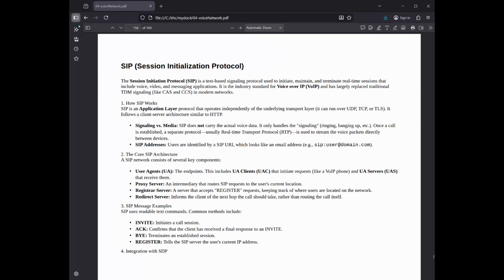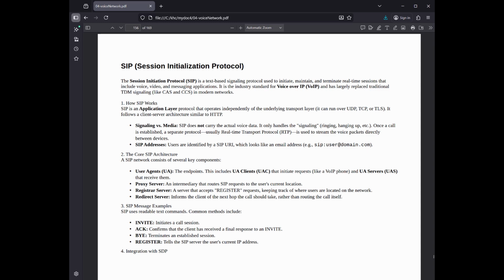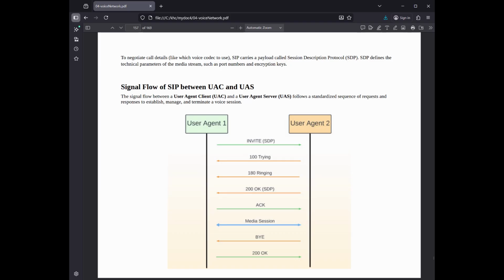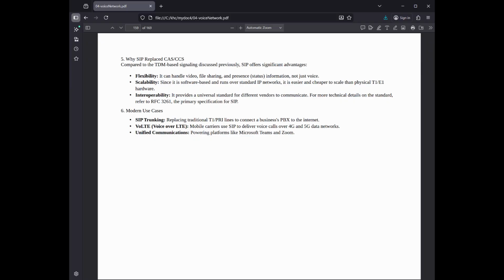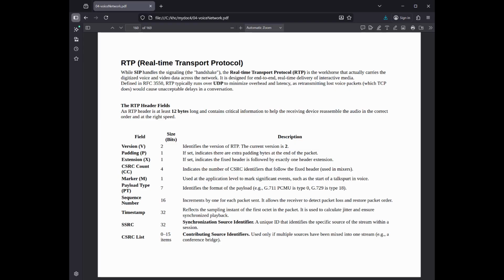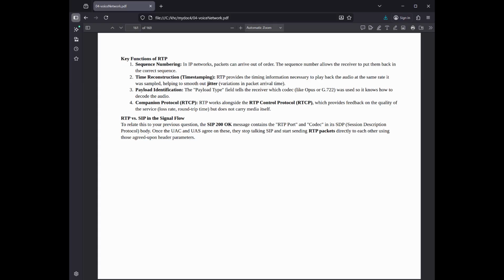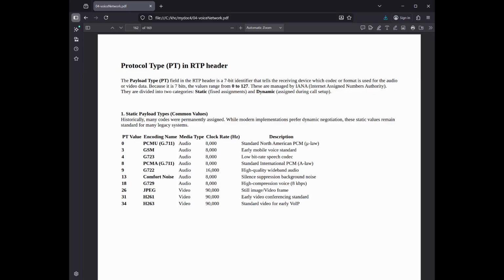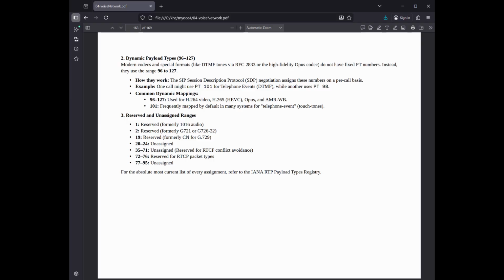13 Voice Network - SIP (Session Initialization Protocol) and RTP (Real-time Transport Protocol)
Signal Flow of SIP between UAC and UAS
RTP Header Fields
Protocol Type (PT) in RTP Header